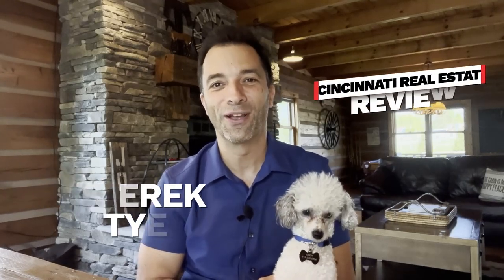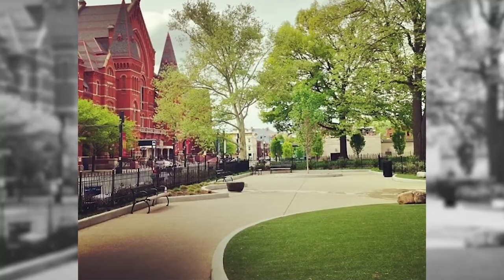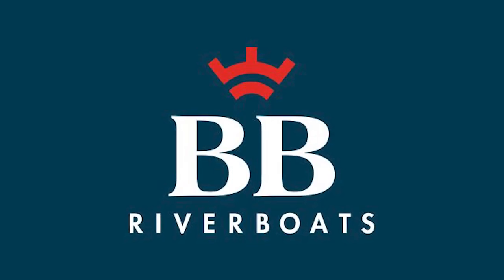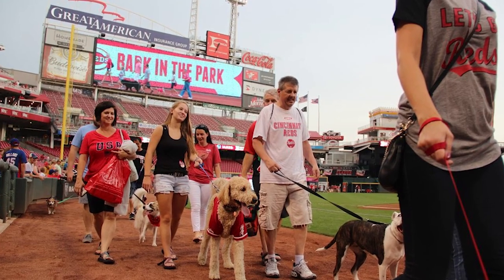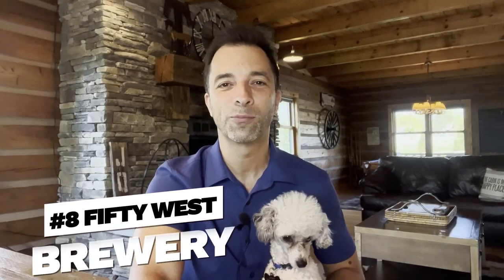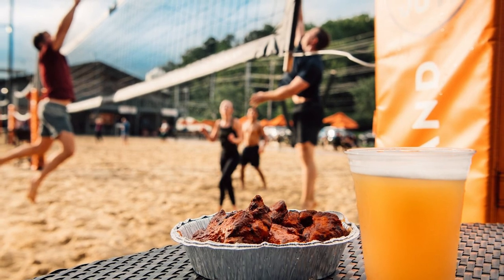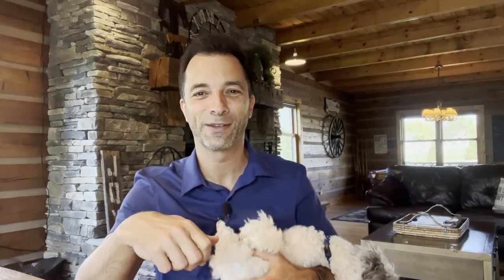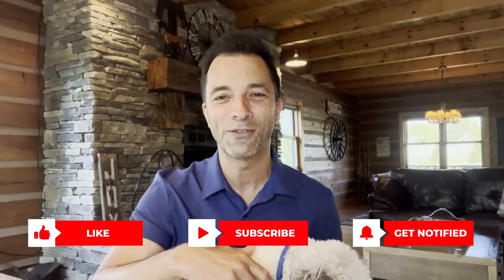Top 10 Things to Do with Your Dog in the Greater Cincinnati, Ohio Area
Welcome to another special edition of Tye’s Cincinnati Real Estate Reviews.  Today I am joined by a special guest host, Cody!  If you're planning a trip with your dog to the Greater Cincinnati Ohio area you're in for a treat. Cincinnati offers a wide range of attractions that are perfect for dogs. To help you plan your trip, here are the top 10 things to do with dogs in Cincinnati, Ohio. Enjoy your visit to the area with these tips!

0:00 Beginning
0:30 Intro
1:01 Explore the Great Parks in Hamilton County
2:24 Dog-Friendly Breweries and Restaurants
2:53 Dog-Friendly Riverboat Cruise
3:17 Cincinnati Nature Center
3:51 Attend Dog-Friendly Events and Festivals
4:56 Kayaking on the Little Miami River
5:41 Sharon Woods Lake
6:19 50 West Brewery
7:12 Ohio Erie Trail
8:09 Dog-Friendly Road Trip using this as a Hub
10:34 Conclusion

Derek Tye
eXp Realty